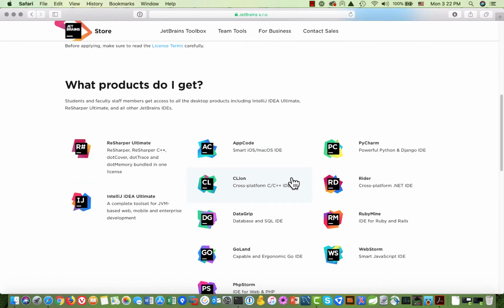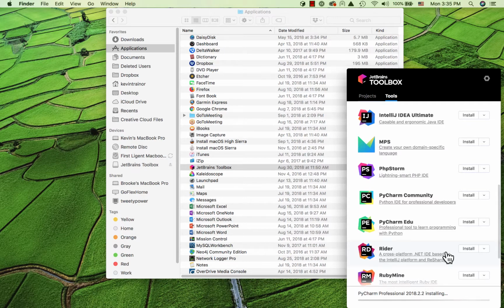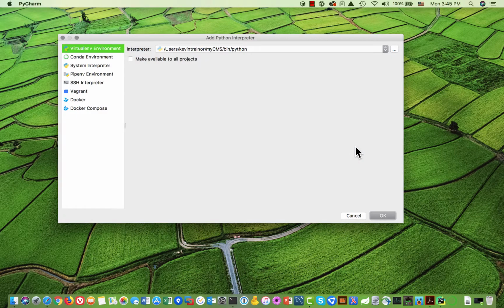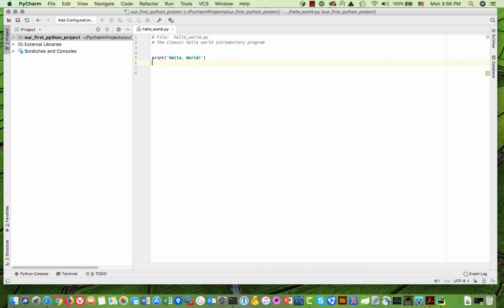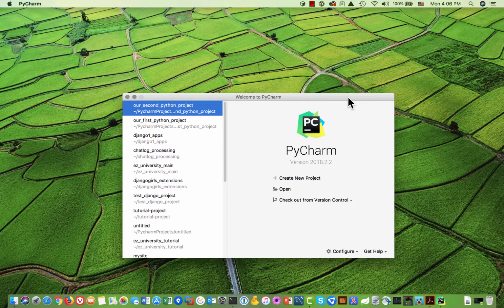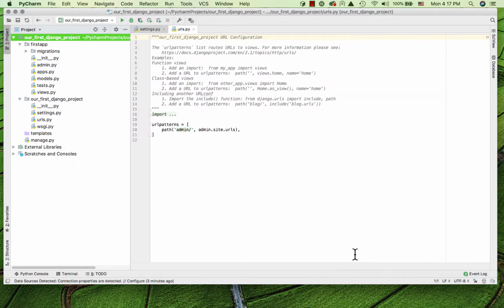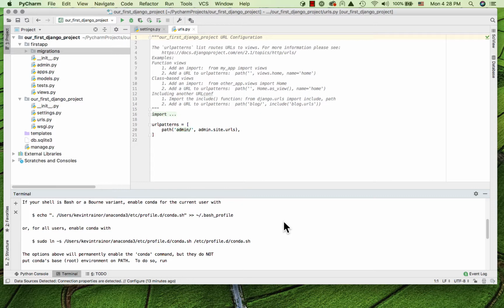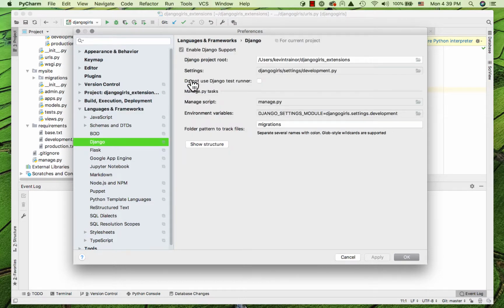Tutorial: Install PyCharm on macOS - SEP2018